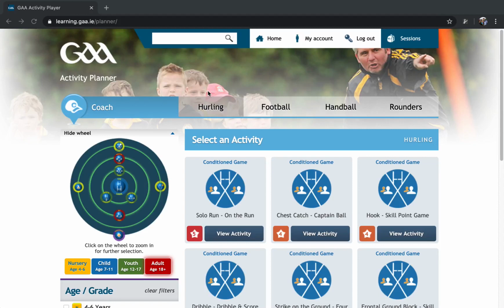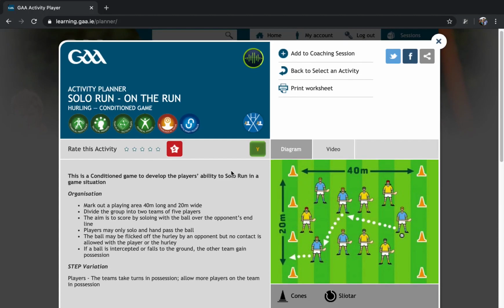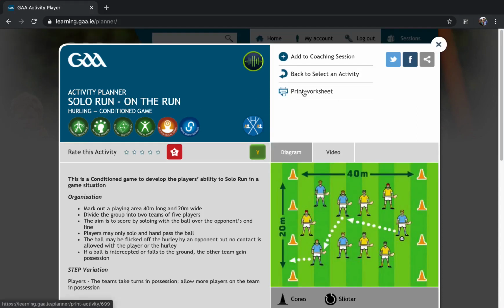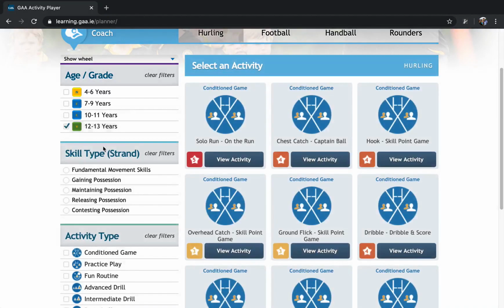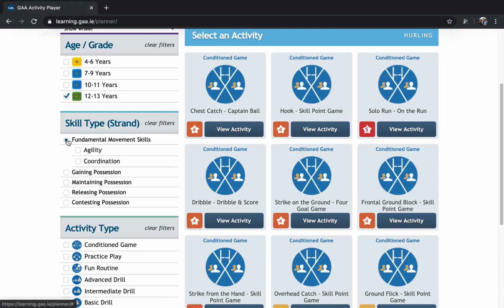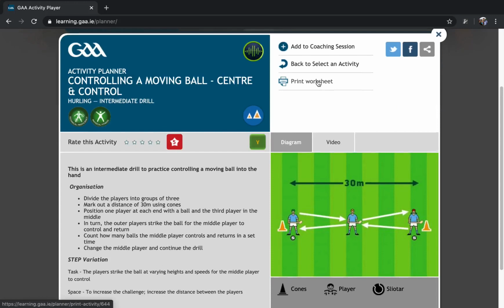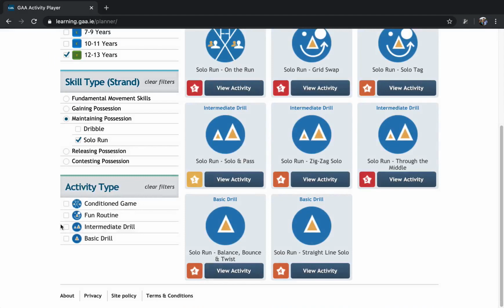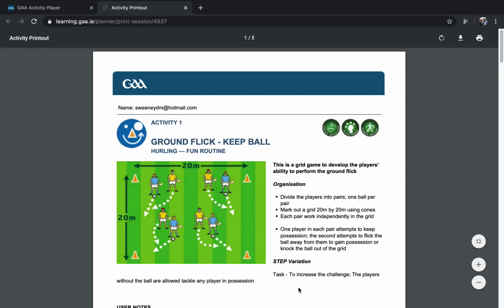GAA Activity Planner Guide